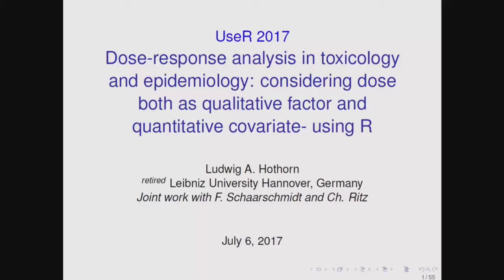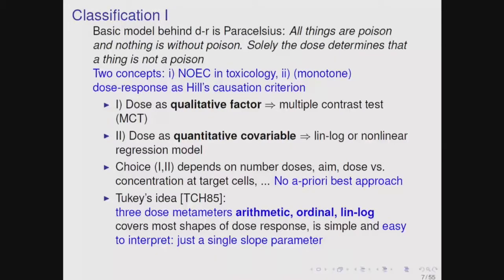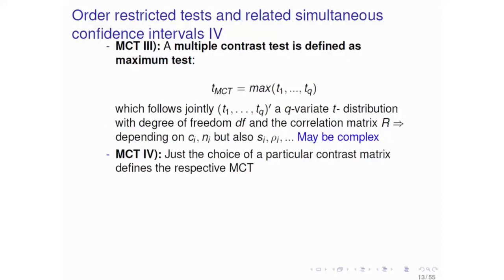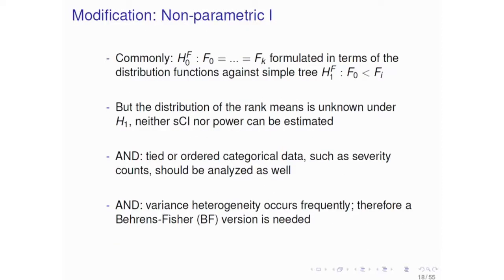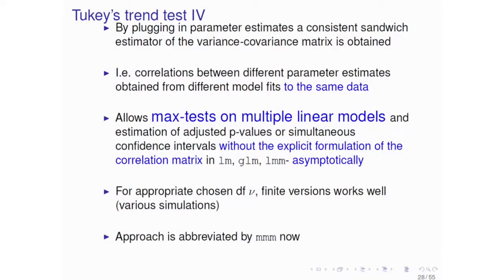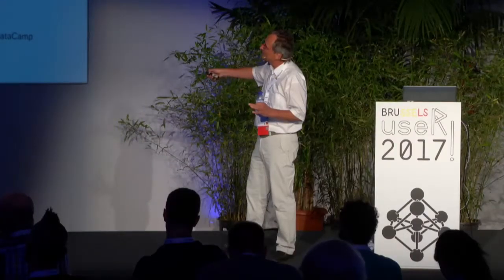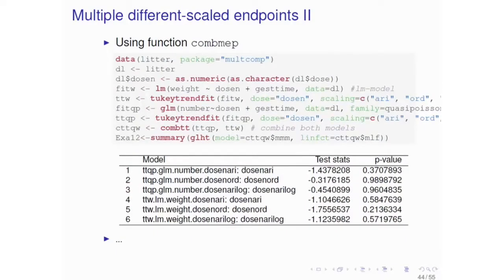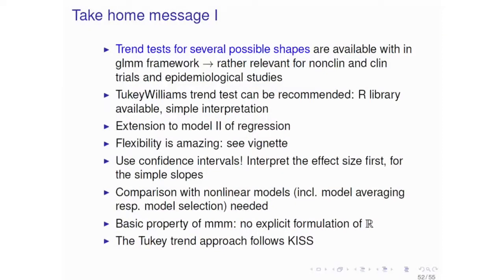useR! International R User 2017 Conference KEYNOTE Dose response analysis considering dose both as